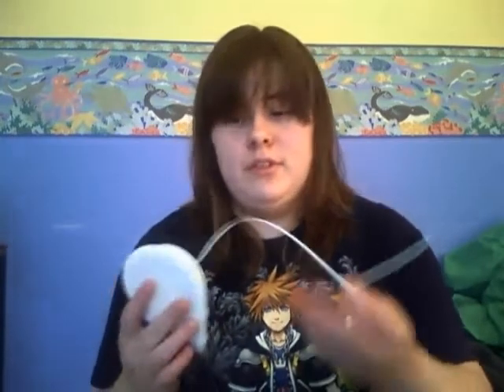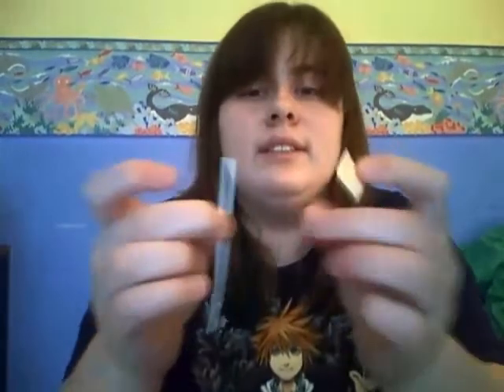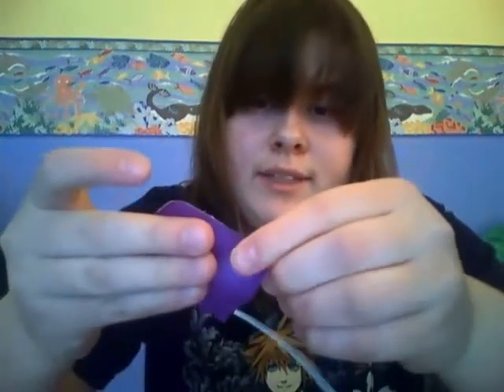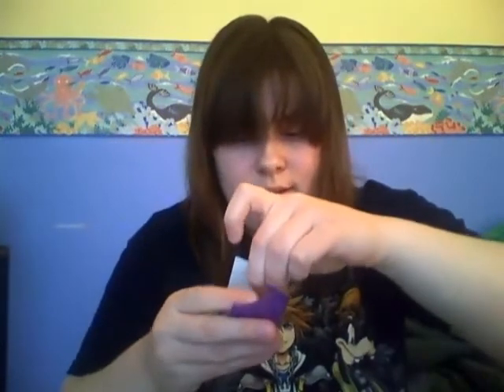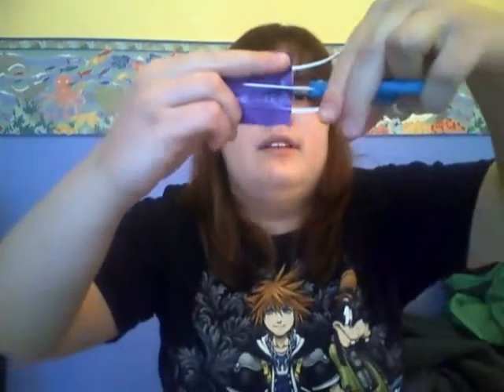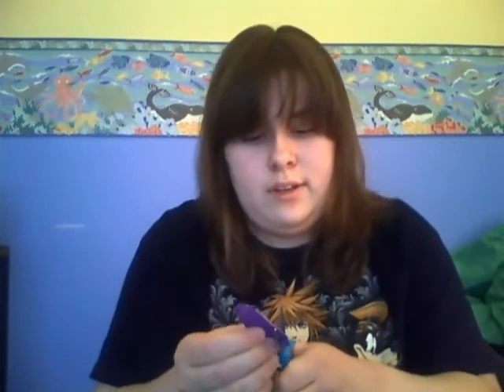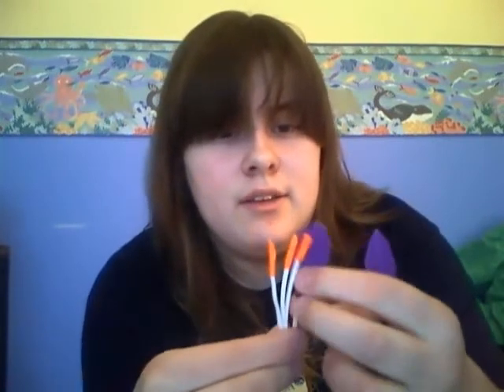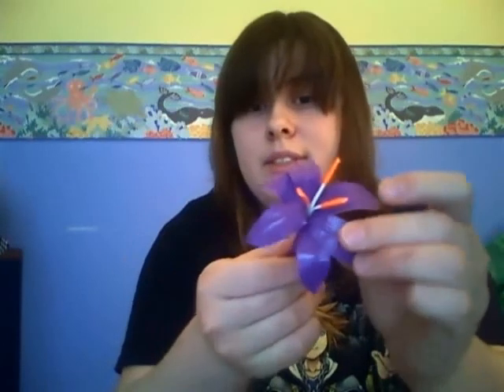Awesome duct tape lilly! how to make one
in this video I'll be showing you how to make a duct tape lilly. please enjoy